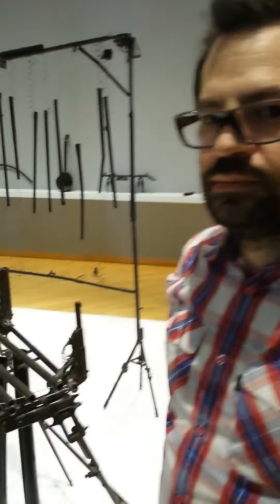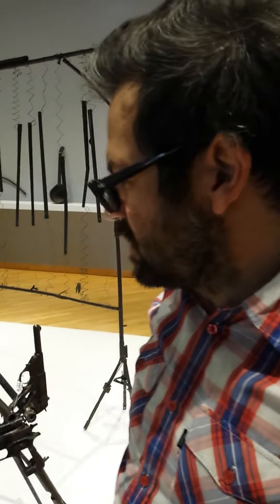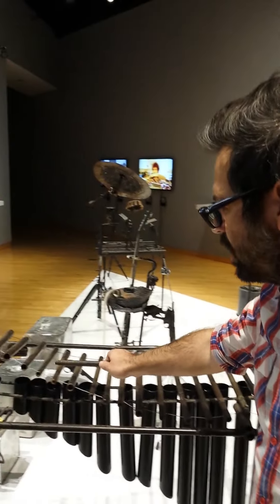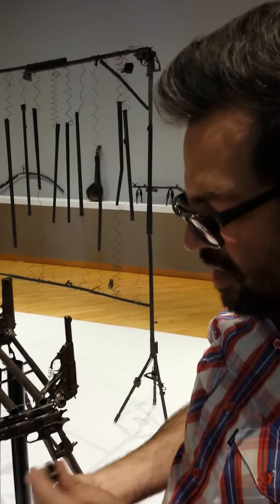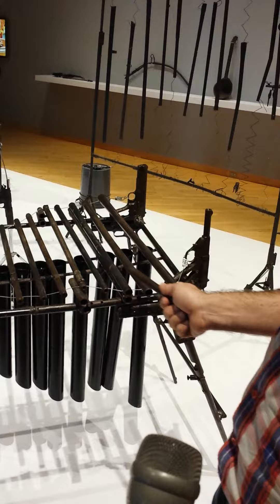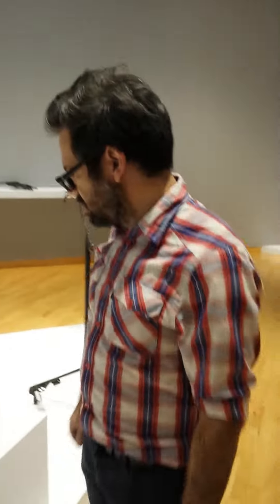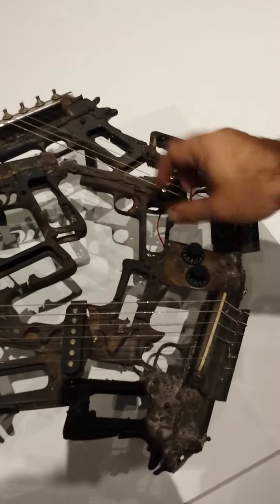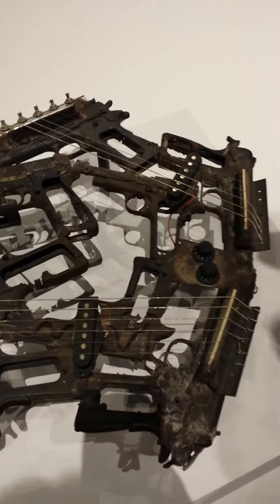Pedro Reyes & USF Contemporary Art Museum Show off Weapons Turned into Musical Instruments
You've heard the phrase "turning swords into plowshares." Artist Pedro Reyes embraces that concept by taking firearms that had been confiscated and rendered useless by the Mexican army and turning them into musical instruments. Now, to kick off its celebration of 25 years of socially conscious art, USF's Contemporary Art Museum is welcoming Reyes for a theatrical performance addressing issues of gun violence Thursday, January 23rd.

(video shot/edited by Mark Schreiner)